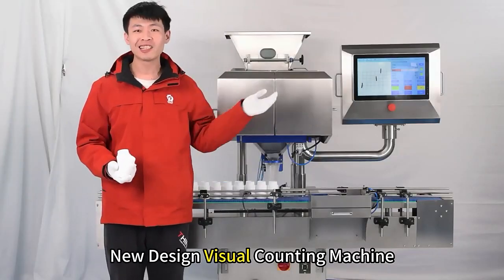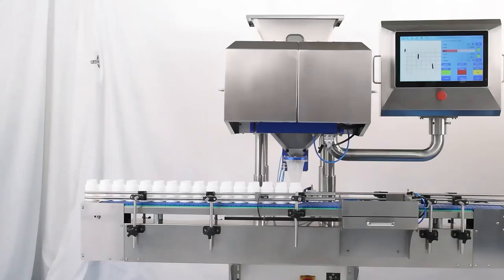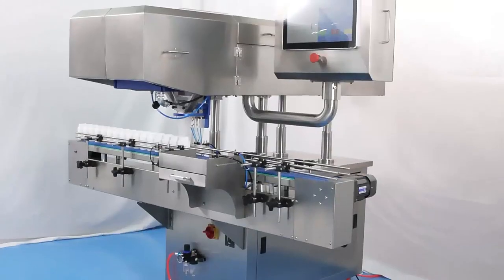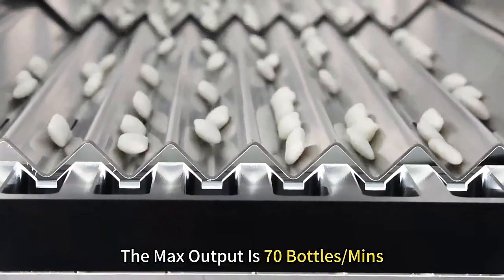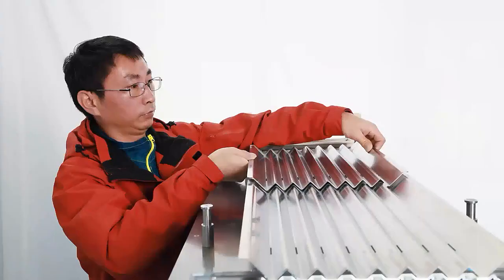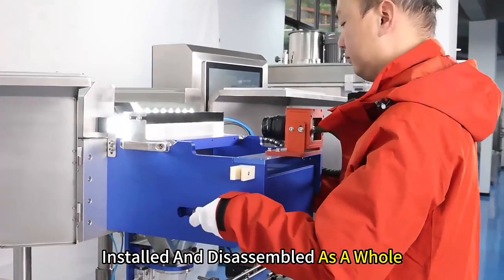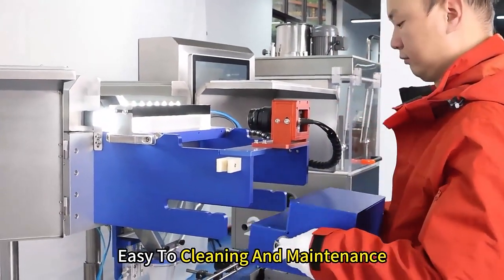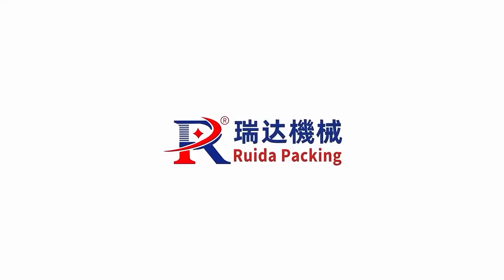Rich packing's 8 lane vision counting machine